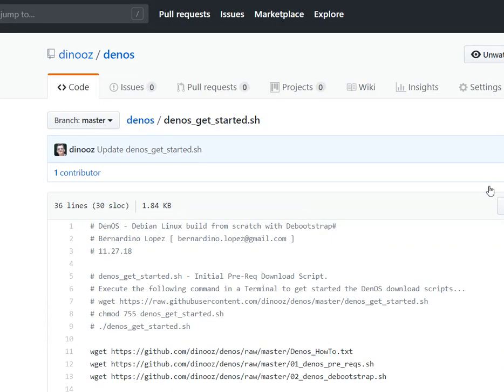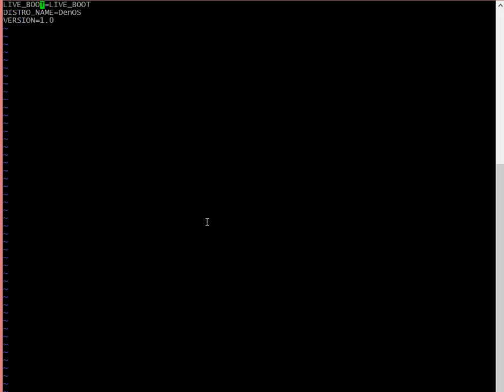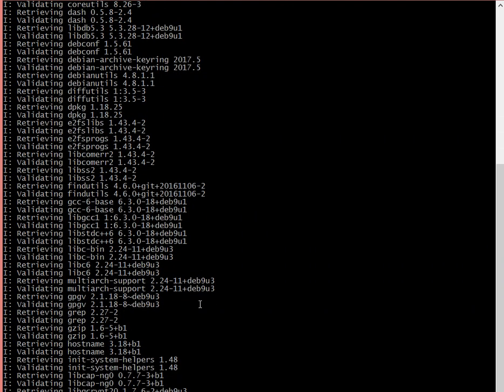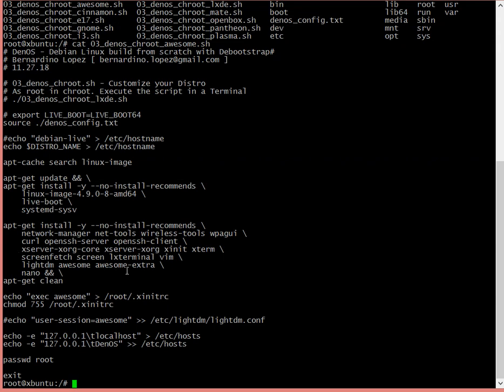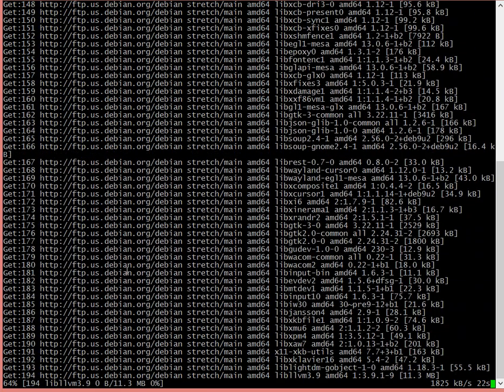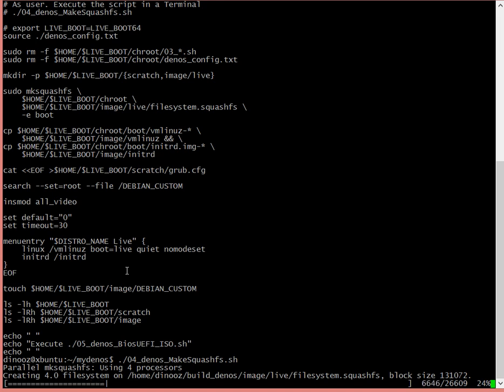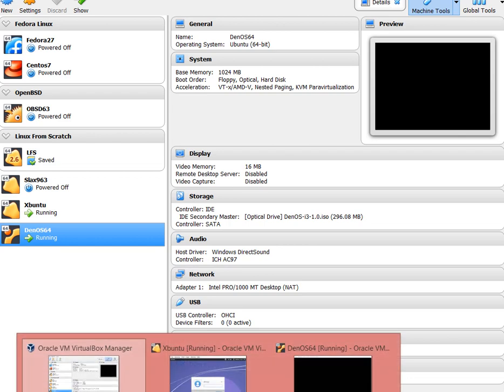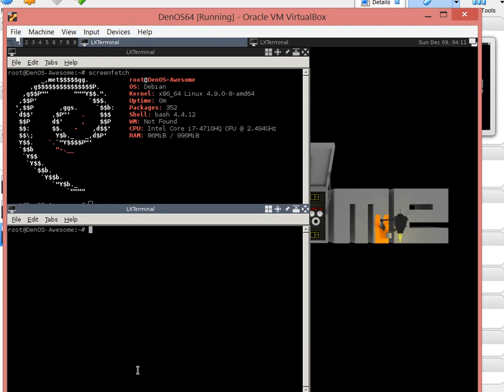Building Debian Live Linux awesome in 10 Minutes and 5 scripts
Only execute 5 scripts from the DenOS Builder ] and you can have your own Linux Live in 300MB with your Awesome Window Manager.